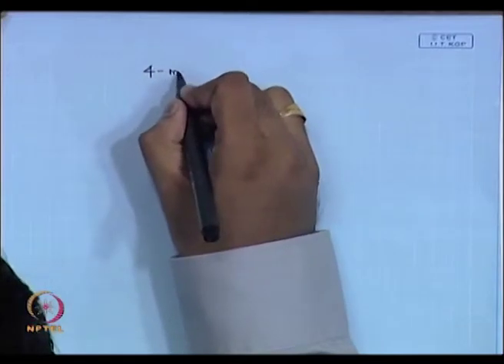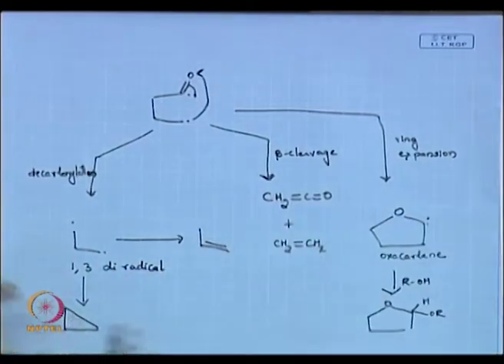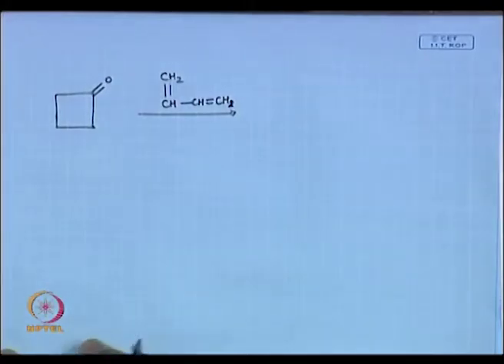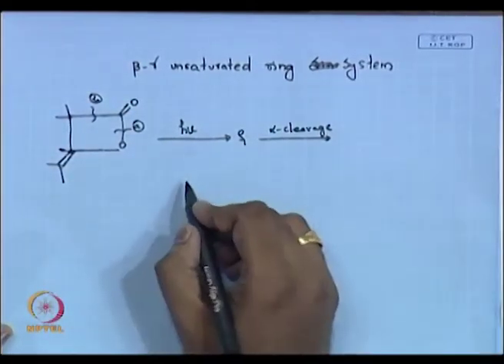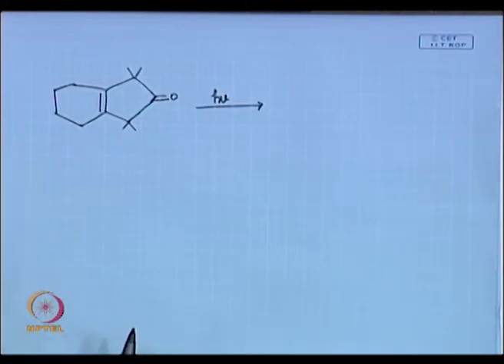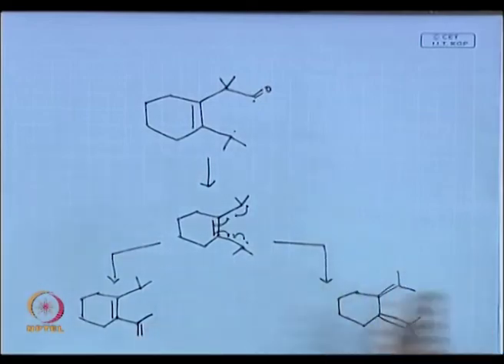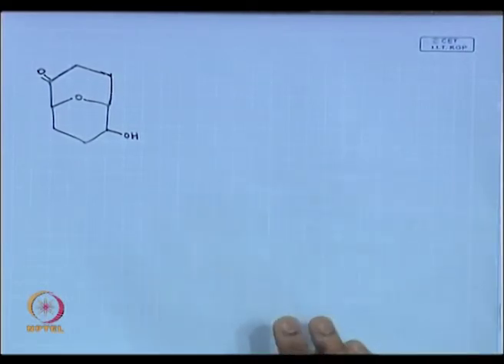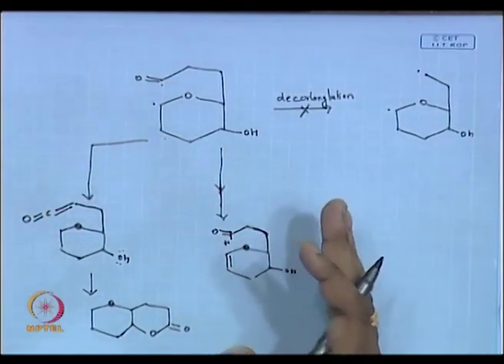α - cleavage - III